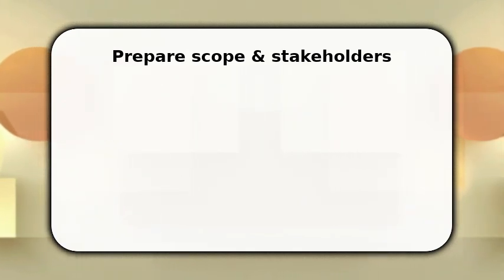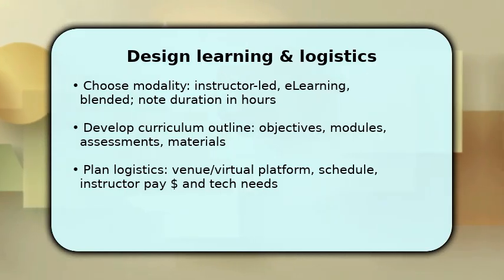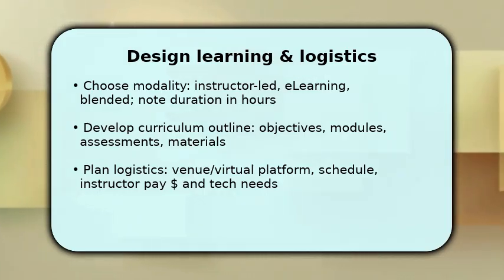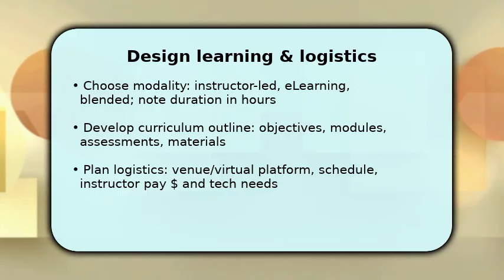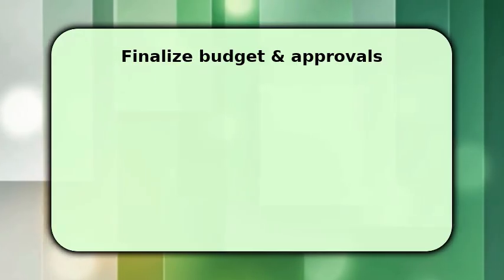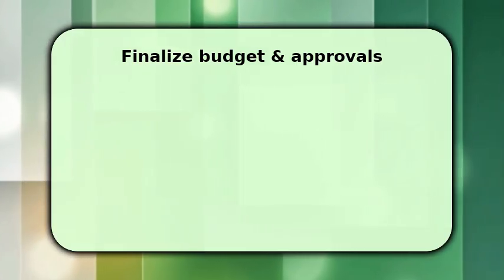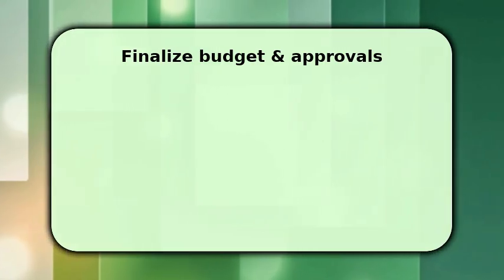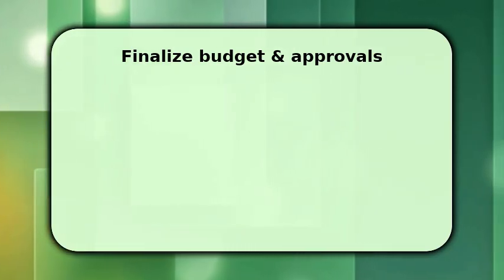How to Make Training Proposal (updated)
How to Make Training Proposal (updated) | 🔒 Surfshark VPN Deal — Stay private and secure. $1.99/mo + 3 Months Free ▸

Discover the art of crafting an effective training proposal in this updated guide. Learn key strategies to tailor your pitch, engage stakeholders, and demonstrate ROI with precision.